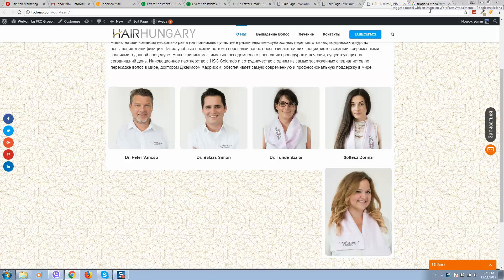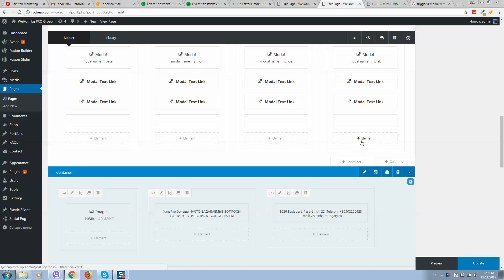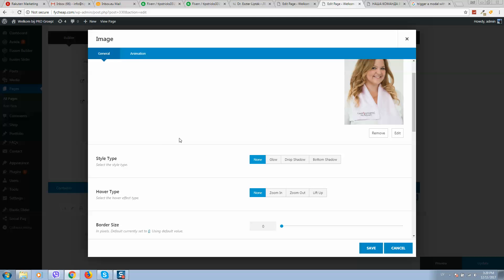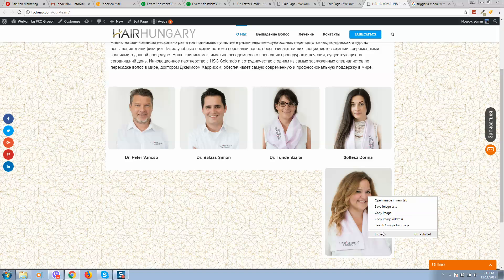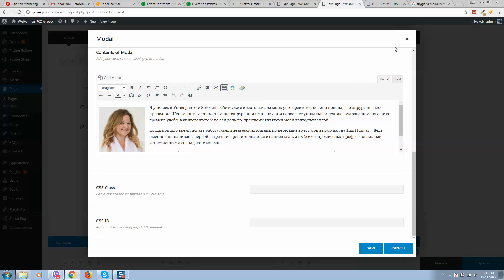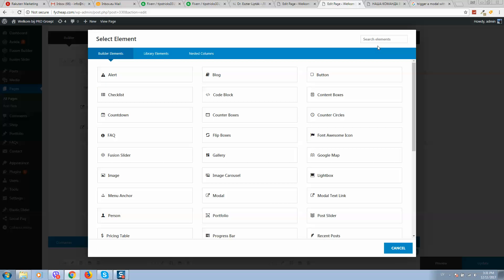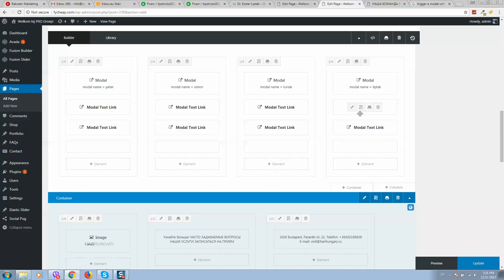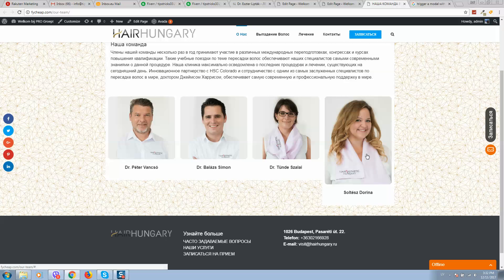How to trigger a modal with an image on WordPress Avada theme